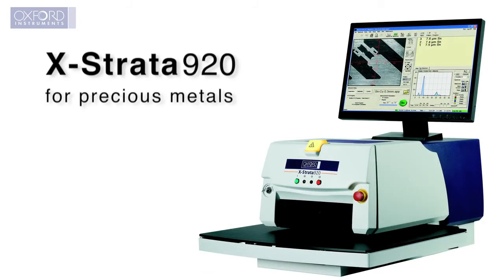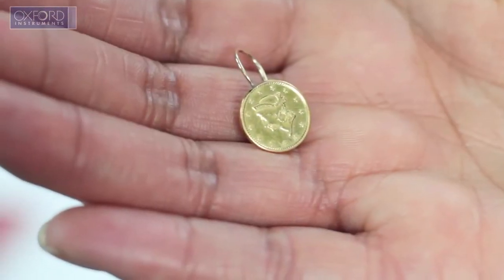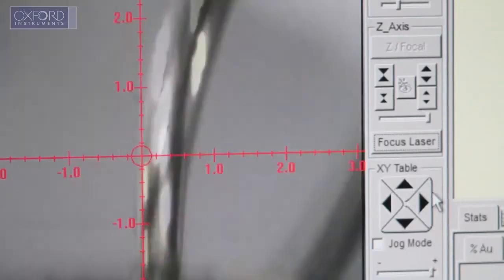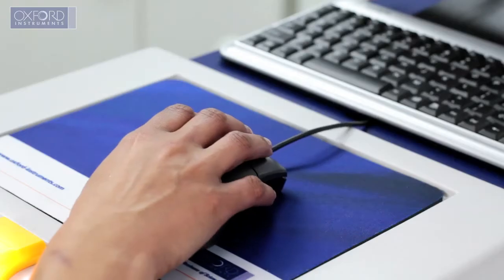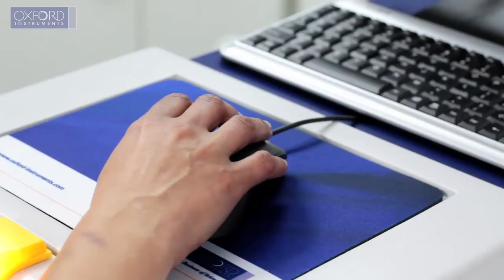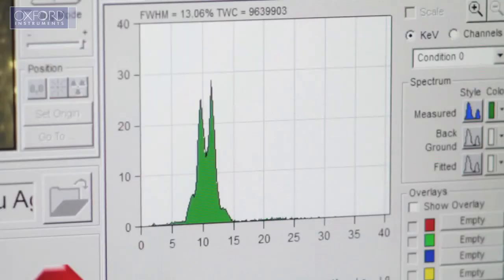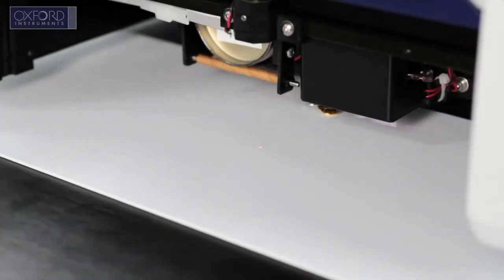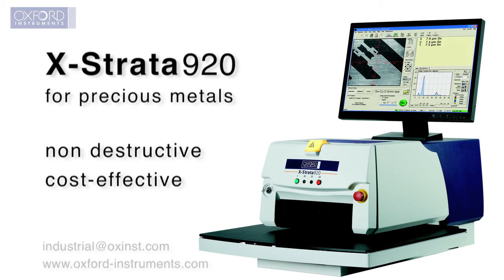Φασματογράφος XStrata 920 της OXFORD Instruments για χρυσό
Η QControl και η Oxford Instruments παρουσιάζουν το νέο σταθερό φασματογράφο τεχνολογίας XRF με τον οποίο μπορείτε να αναλύσετε όλα τα πολύτιμα μέταλλα, όπως χρυσός, ασήμι, κλπ.

Επιπλέον με την εν λόγω συσκευή μπορείτε πολύ εύκολα να μετρήσετε τόσο την σύσταση όσο και το πάχος των επικαλύψεων που μπορεί να υπάρχουν σε κοσμήματα, ρολόγια ή και άλλα πολύτιμα αντικείμενα.